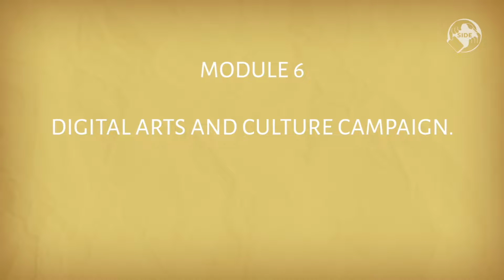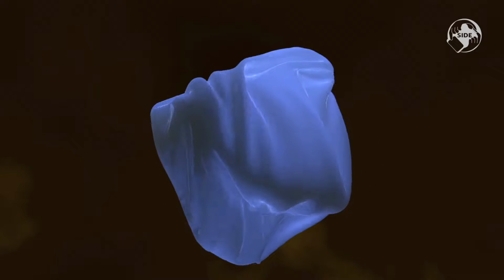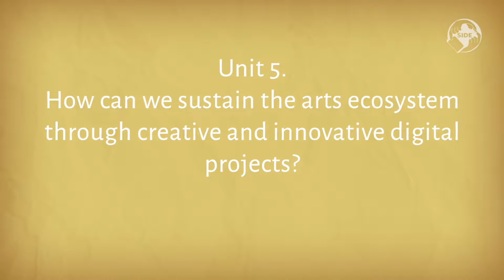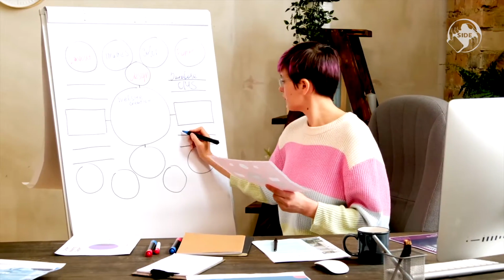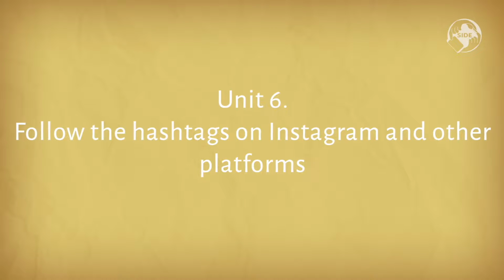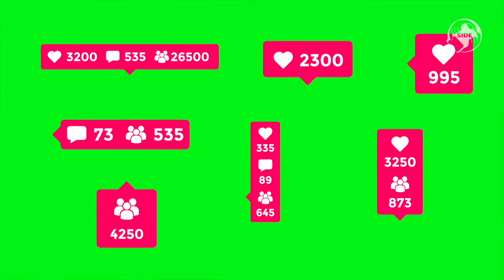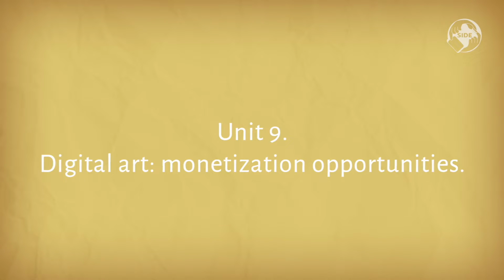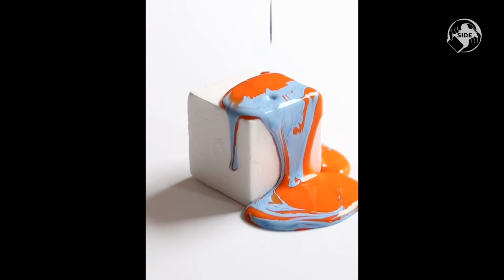SIDE MOOC: Introduction to Digital Arts and Culture Campaign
This is the Introductory video for the Module "Digital Arts and Culture Campaign" from the SIDE MOOC.